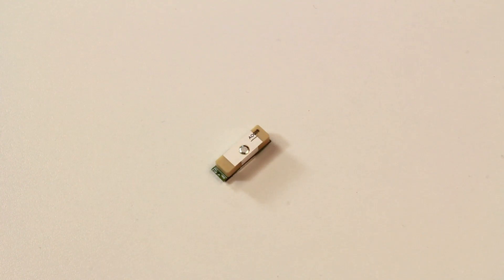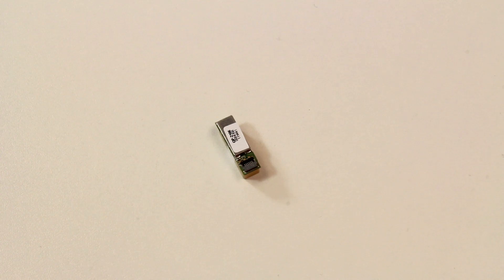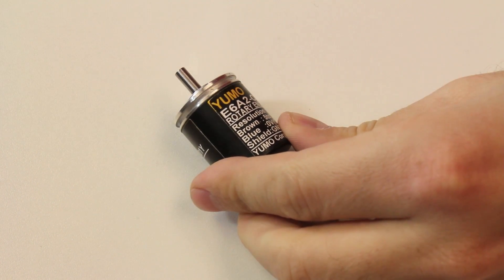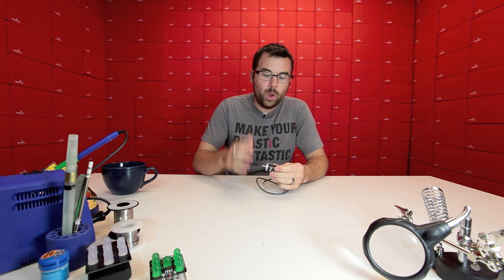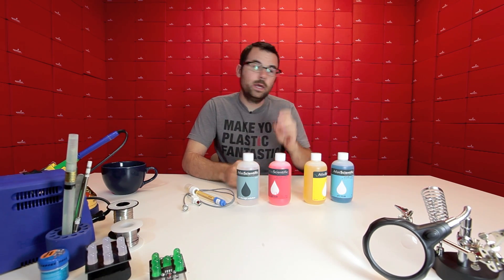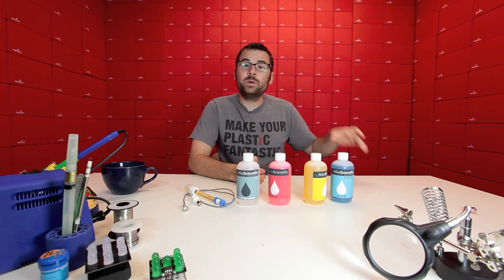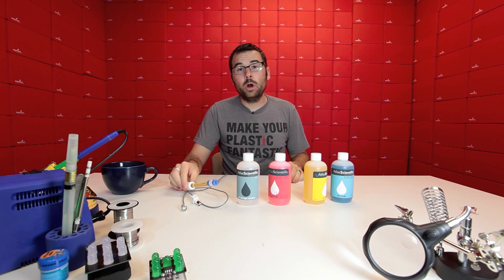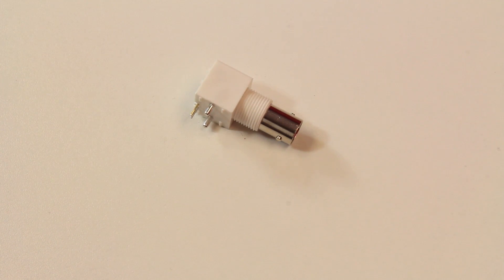SparkFun 10-27-11 Product Showcase